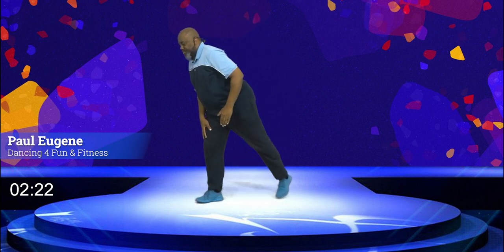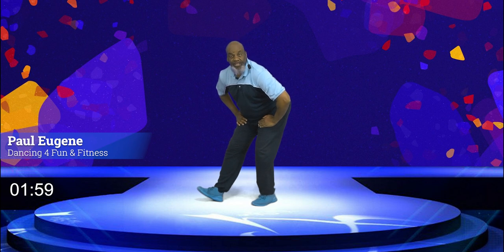Dancing 4 Fun & Fitness | 27 Min | Low Impact Easy Dance You Can Do | Move Get Healthy & Lose Weight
Dancing 4 Fun & Fitness is a low impact dance exercise workout that anyone can learn to do.  The dance moves are safe fun and effective to help you burn fat, lose weight and be healthy.    You will do some Broadway jazz dance moves, grapevines, afro Caribbean, Cabbage patch and so much more.  You will have so much fun that you will forget that you are exercising.

Music License from:
Cardio Mixes
MS2 Music

Mondays - 10 AM EST - Chair Fitness with Dumbbells
Saturdays - 10 AM EST - Power March Aerobics with Dumbbell Strength
Sundays - 7 PM EST - Stretch & Meditation